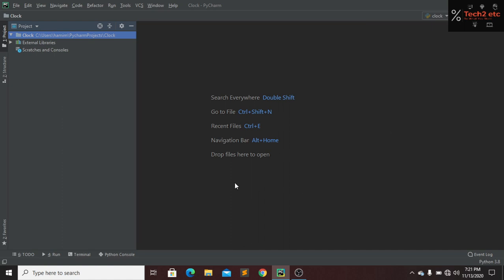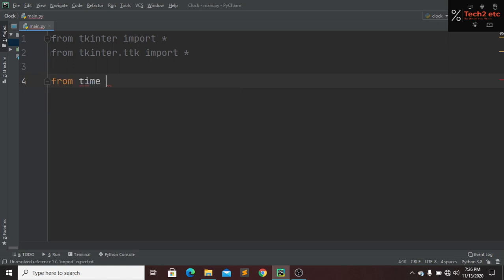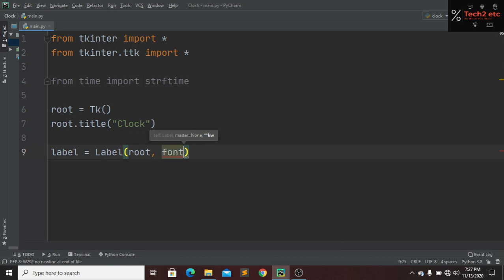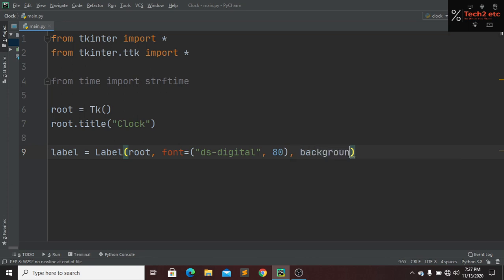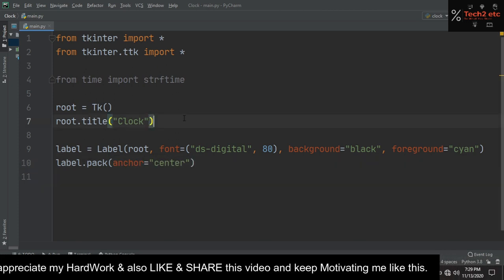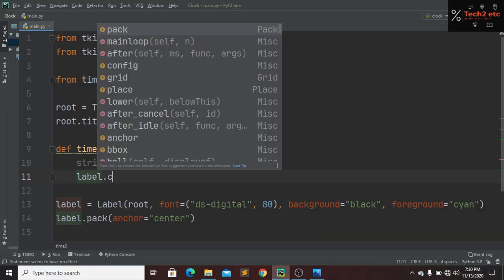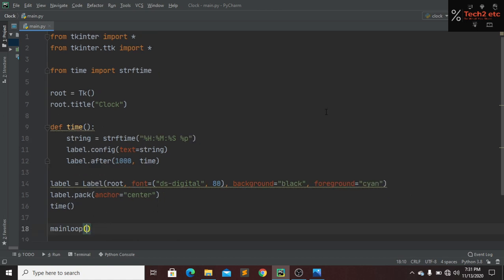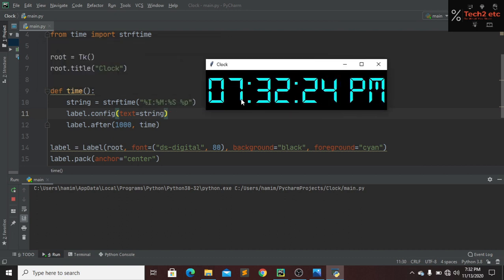Python Project | Make a clock using Python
Python projects - Make digital clock in python Tkinter. This is a simple project to get started with Tkinter, which is a built-in package that comes with Python. Tkinter is basically a graphical user interface package. It has great features that can be used to create simple applications. And today we will use it to create our digital clock.

Recommended Videos